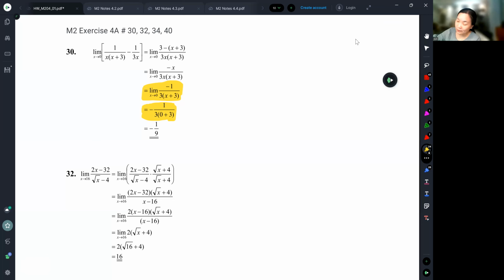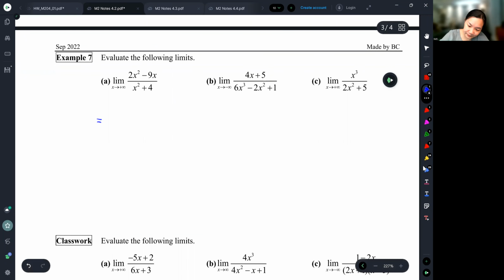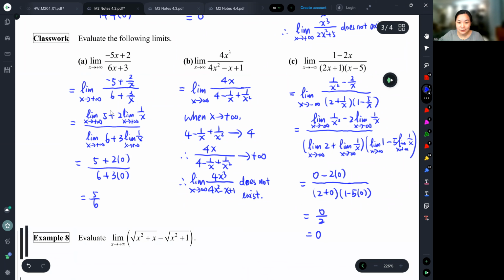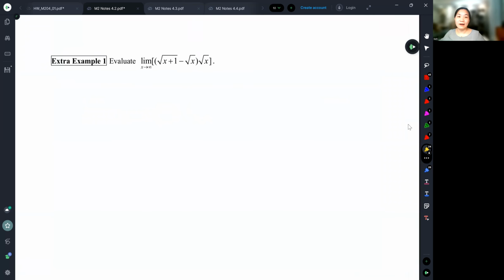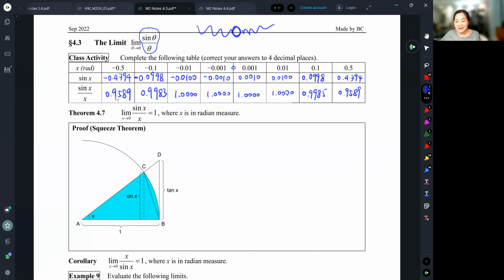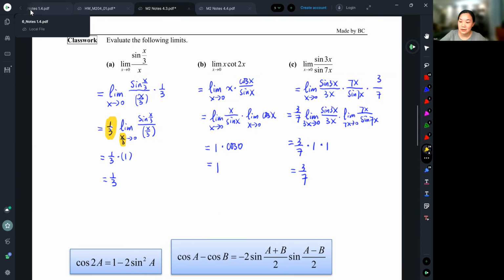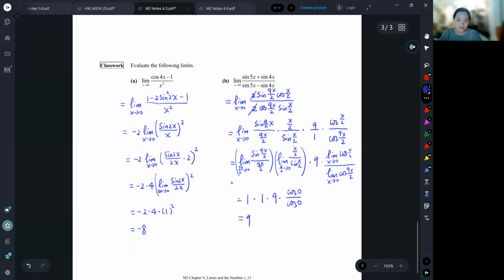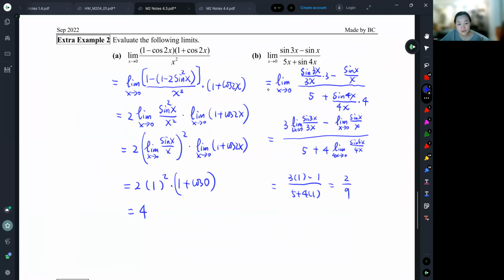Limits at Infinity and Special Limit (sinx/x) -Extra Lesson 2 (24/7/2022)